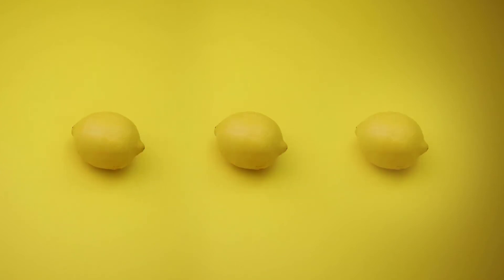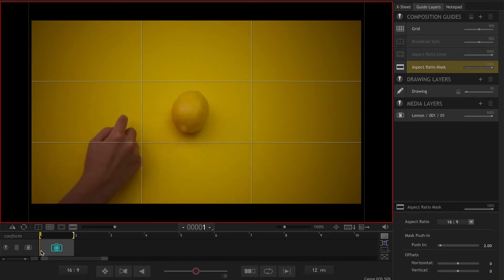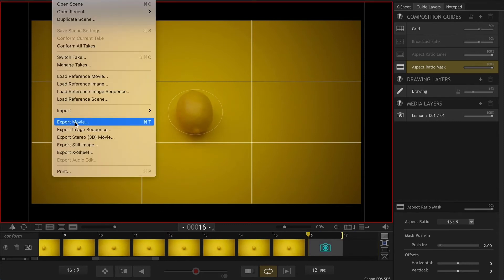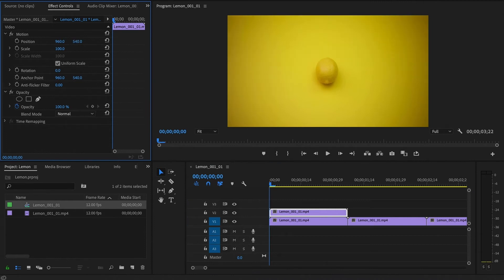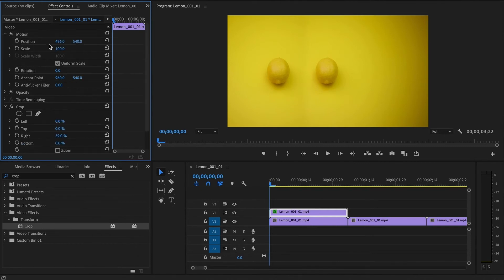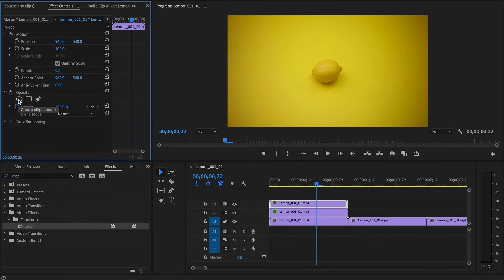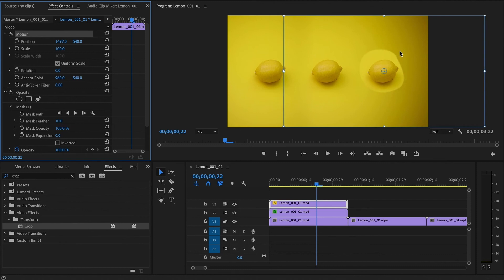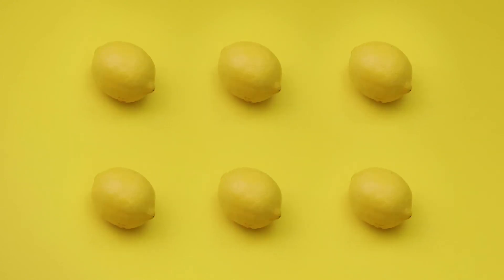How to copy your stop-motion a few times in Premiere Pro | Animate once, copy multiple times in post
Hi all,

In this video I animate a lemon in Dragonframe and copy it multiple times in post production. I demonstrate 2 ways of achieving the same result. Based on what you are animating one might be easier and faster than the other.

I hope I was able to explain it well and sorry about my laptops fan getting so crazy on the background!!!

Behshad